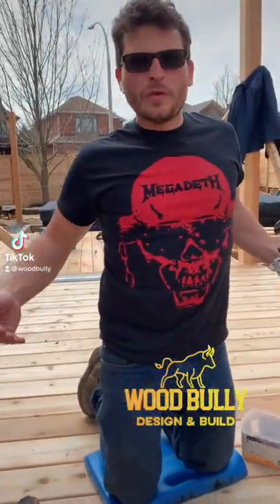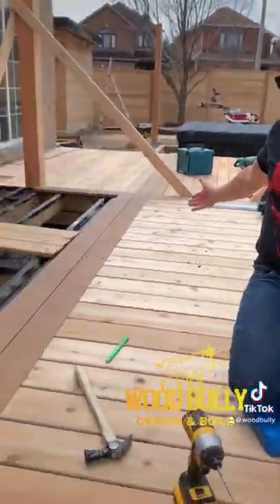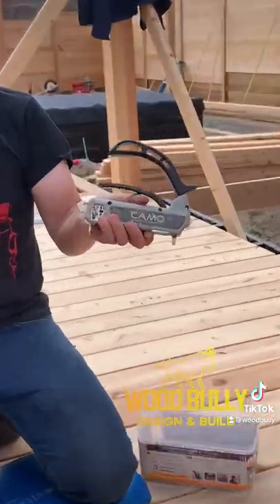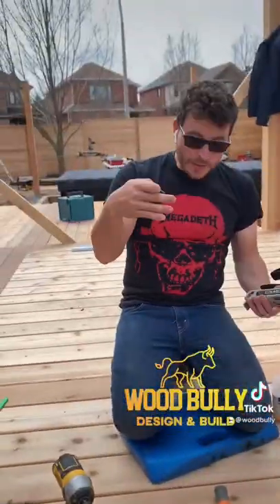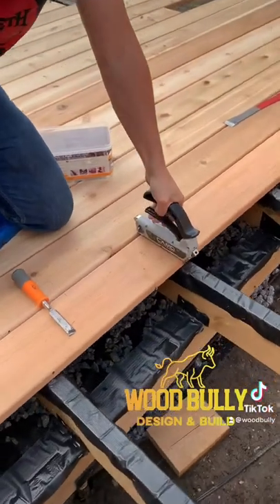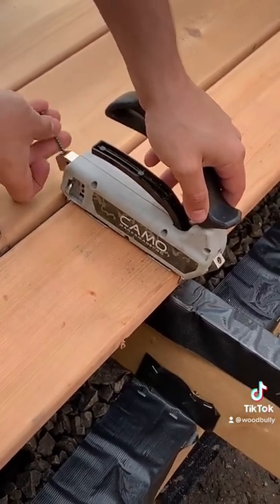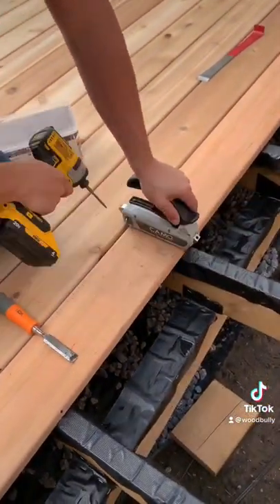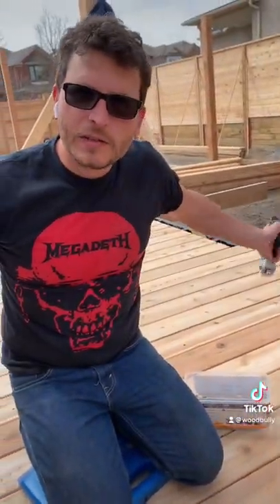HIDE THOSE SCREWS!